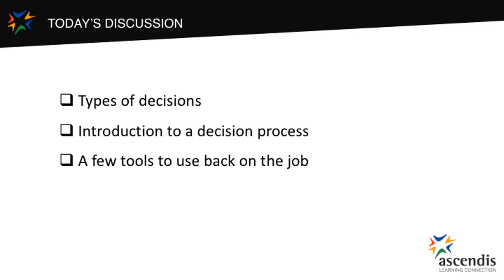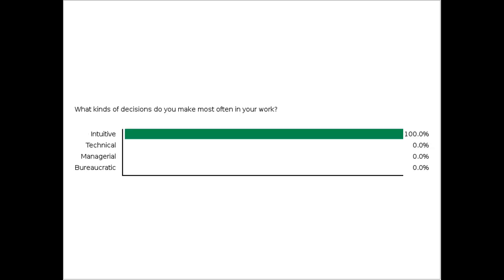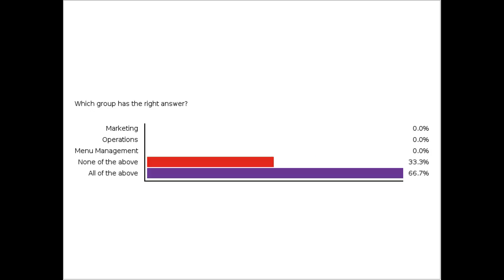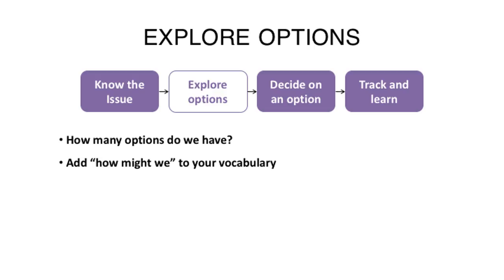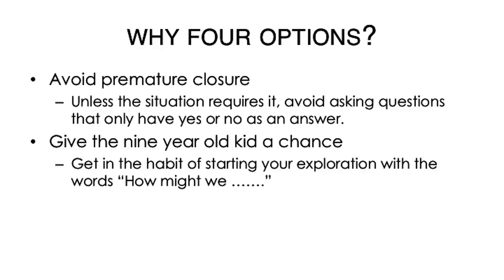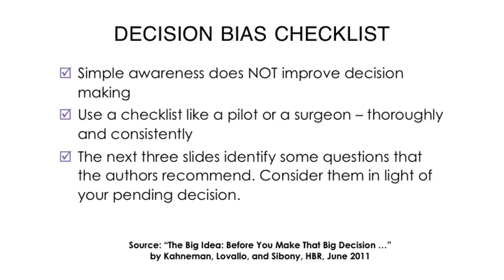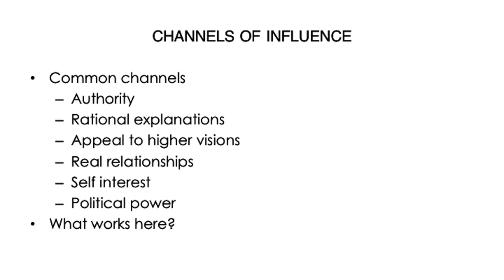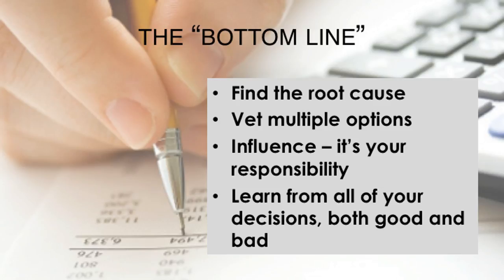Test the Waters - Uncork the Bottleneck: How to Improve Managerial Decision-Making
Is your business constantly evolving its strategy to keep up with industry evolution? How many of your strategic moves make it off the planning table?  For many organizations just like yours, strategic planning is smooth yet execution is slow. So, what’s bottlenecking the implementation of organizational strategies?